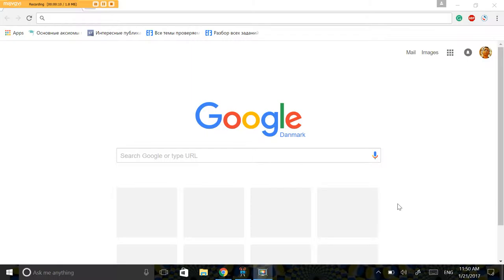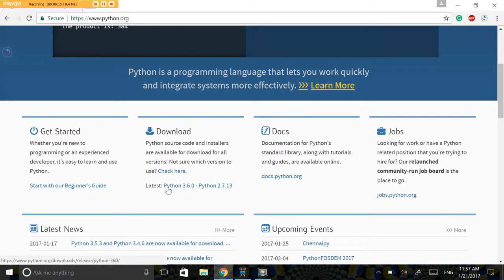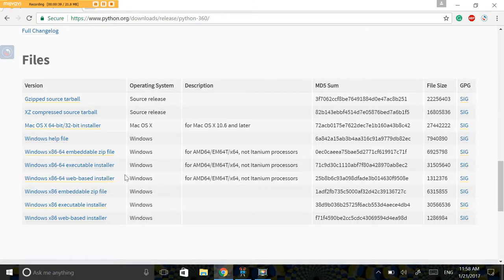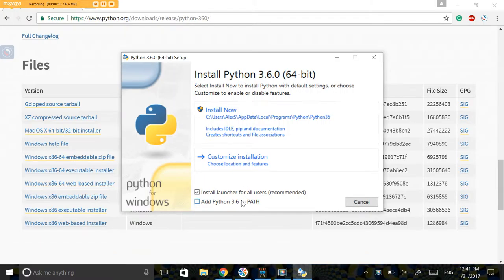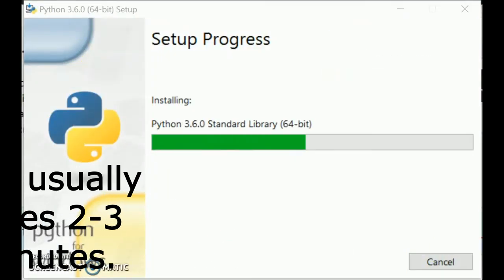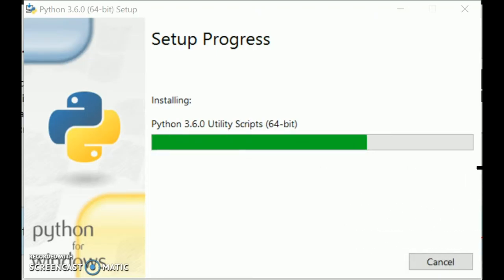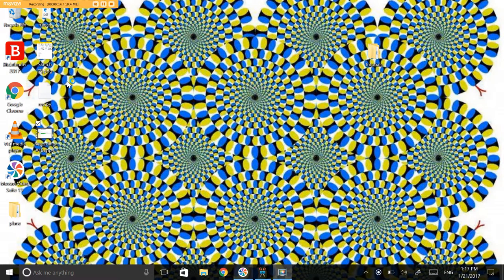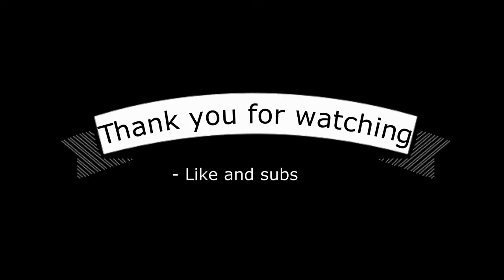Tutorial 1: How to download and install Python 3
This is the first video in the Python programming series in which we are going to install python v 3.6.0. This series is designed for people who have never programmed before, to learn the basics of coding in Python. As this series continues, we'll examine more advanced Python techniques. Keep in mind that this series is using Python v3.6.0, , but using the newer versions should not be an issue.